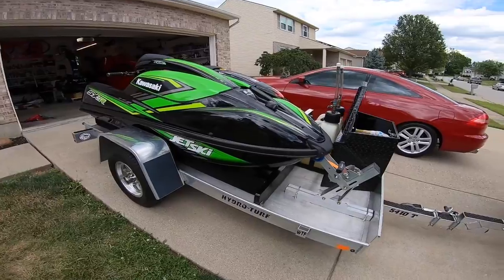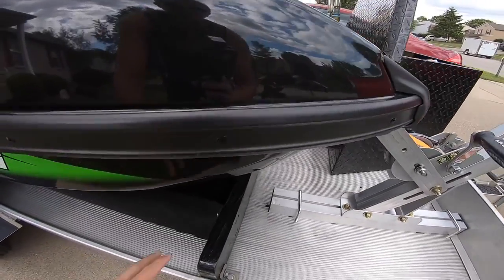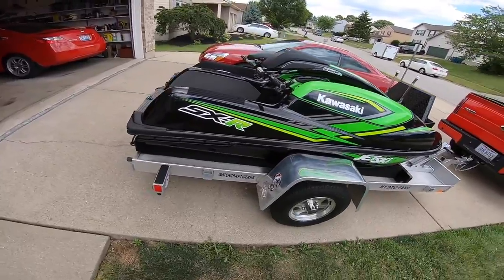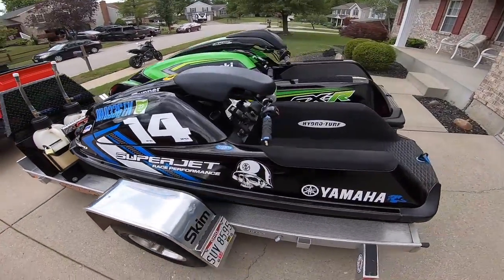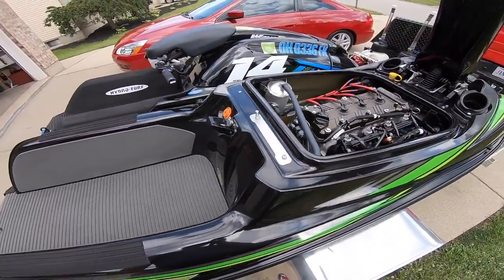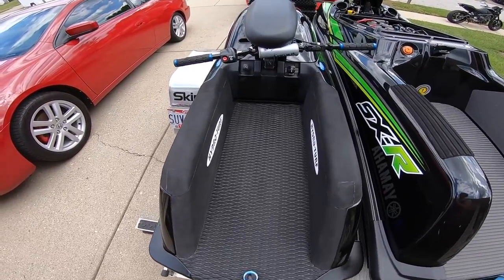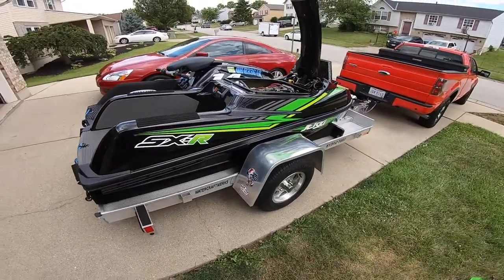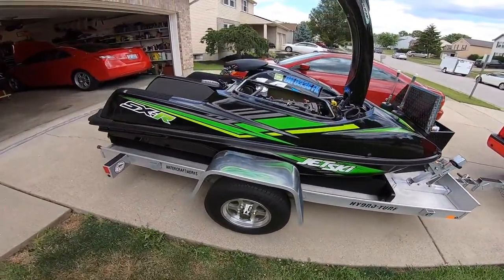NEW KAWASAKI SX-R 1500 TRAILER SET UP and RIDE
New trailer setup for our SXR 1500/Superjet set up. Plus quick rip on the new ski.